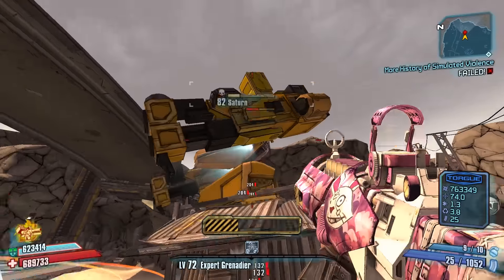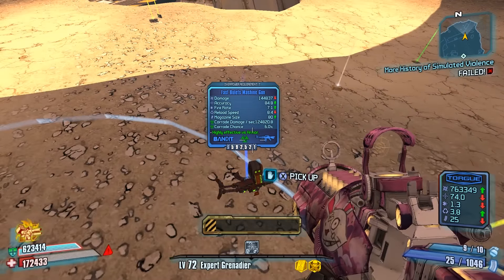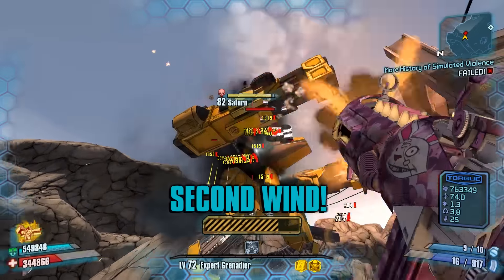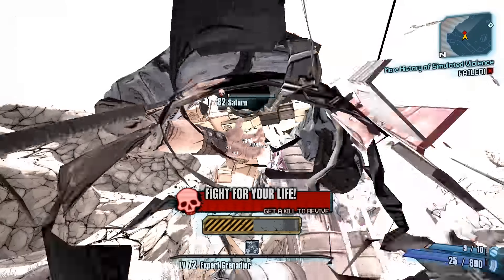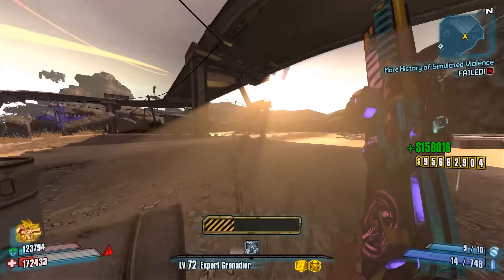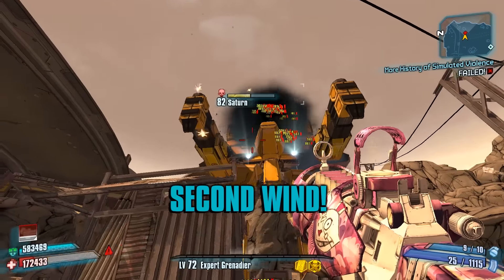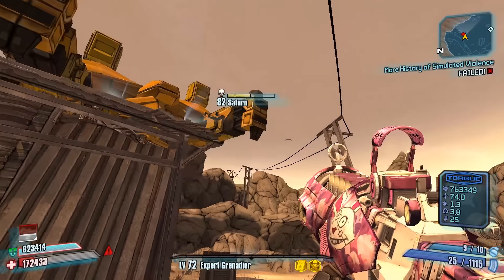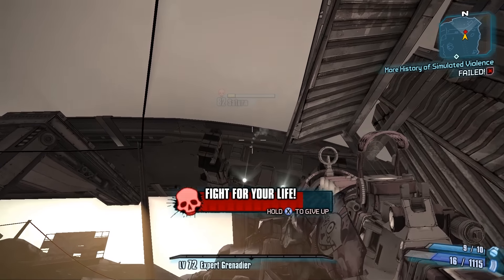Borderlands 2 | Boom Puppy Glitch | Axton Can B0re!?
This assault rifle isn't as bad as you think. Thanks to Robin Kidess for telling me about this glitch. If you enjoyed, then be sure to leave a "Like" ;)

Intro Song
"BL2 Intro Theme" by Xyperus

Background Song
"Toxic" by Xyperus